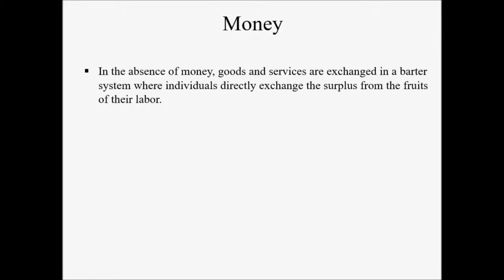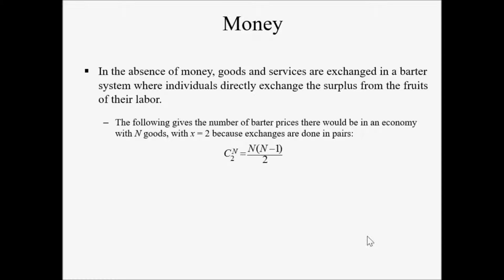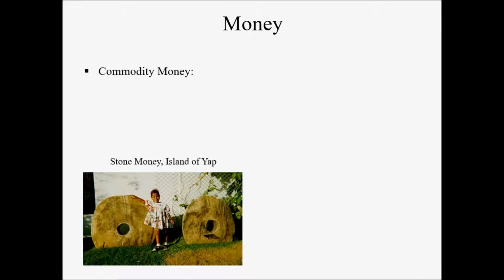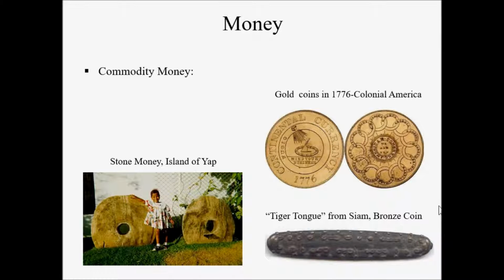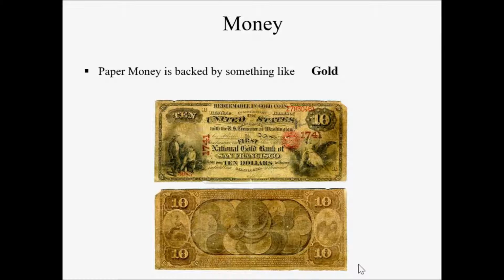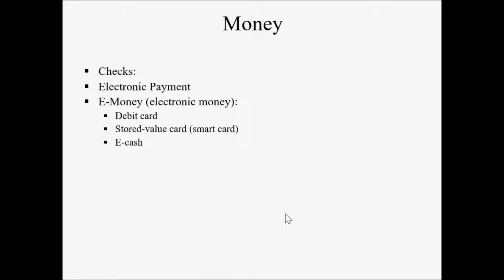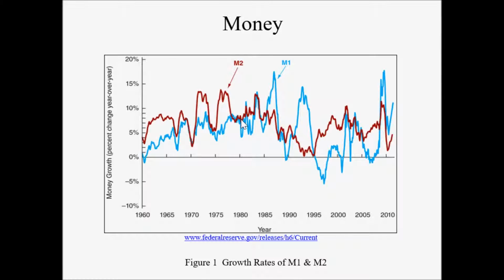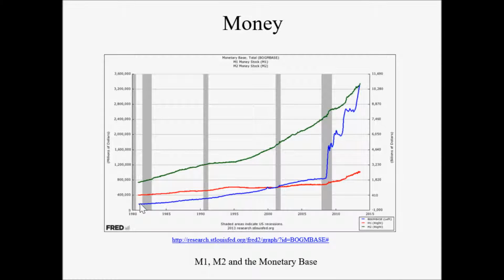Money & Banking Video 02 (1 of 2)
What is Money and Money Demand?